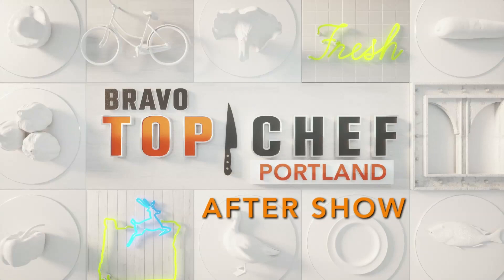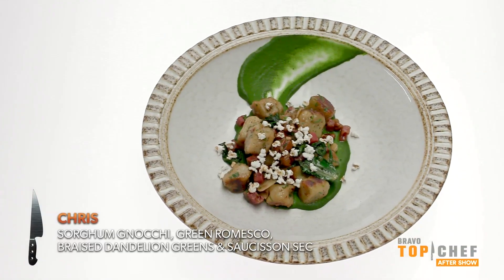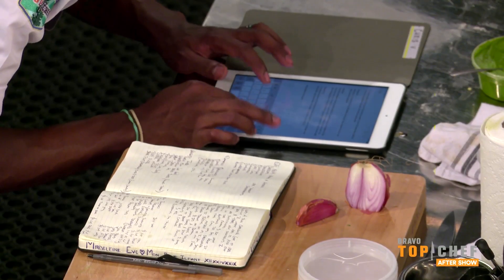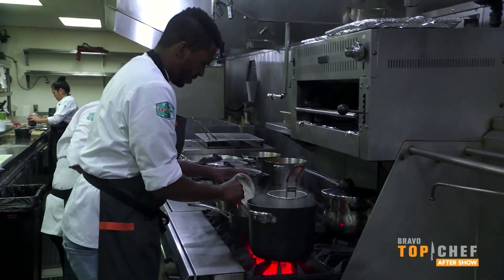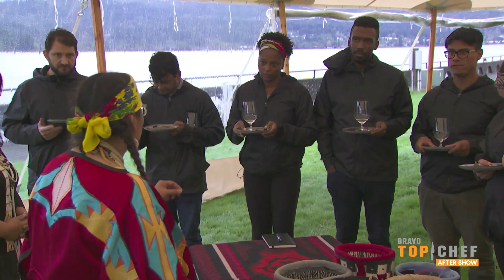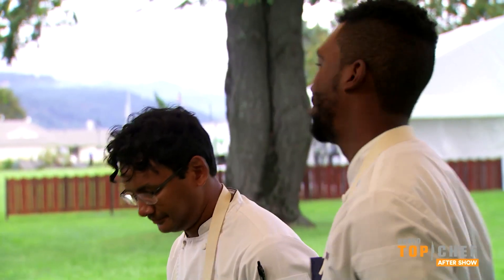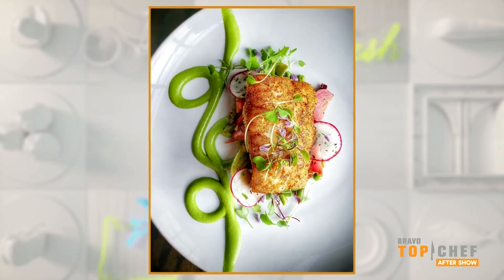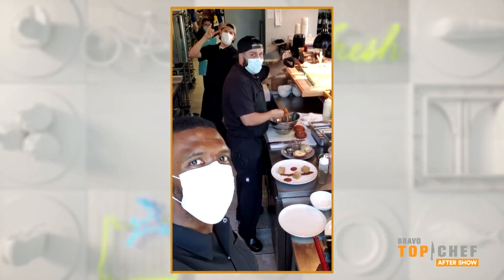How Covid Affected This Chef's Restaurant Business | After Show | Top Chef: Portland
Newly eliminated chef talks to us about his time on the competition and how the pandemic affected his business.